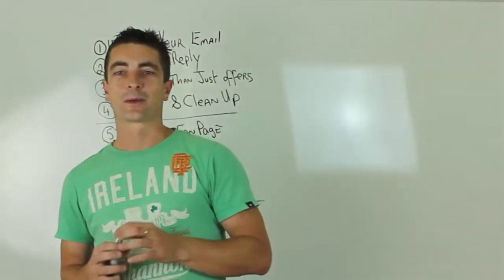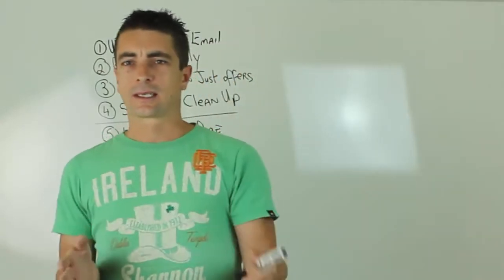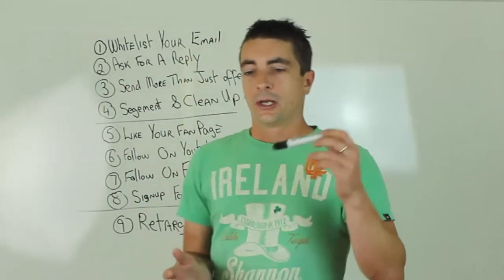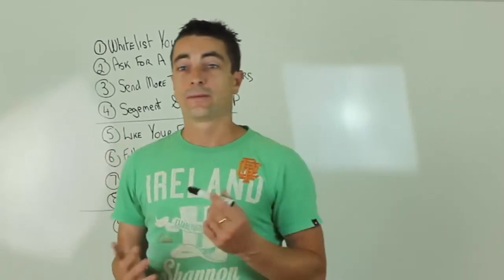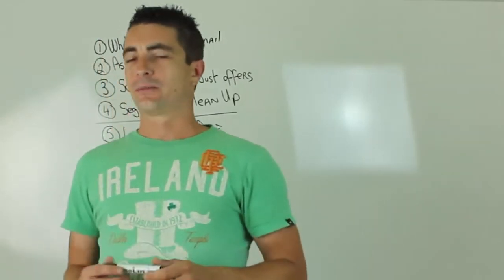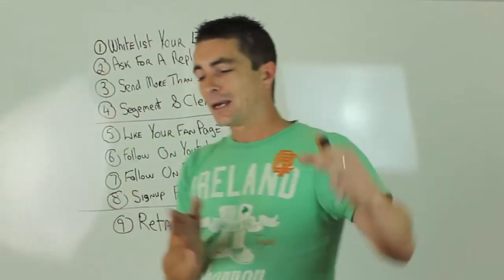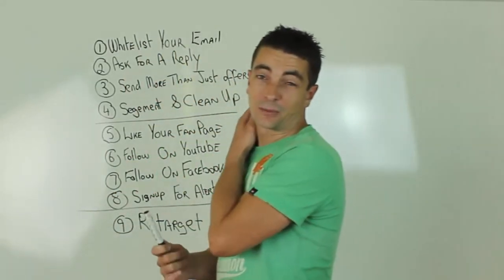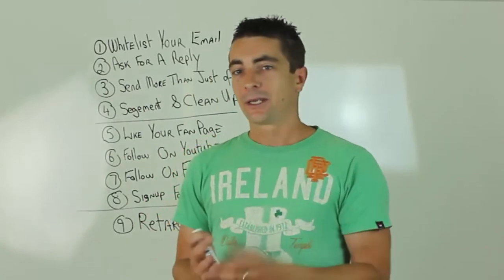9 Ways To Increase Your Open Rate Free Training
9 Ways To Increase Your Open Rate Free Training